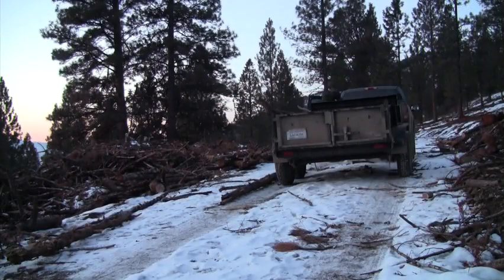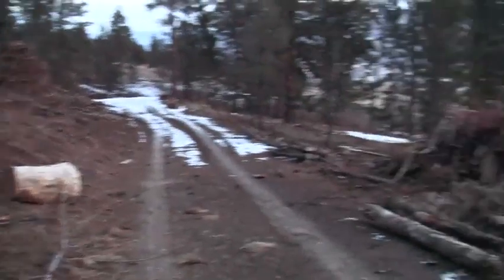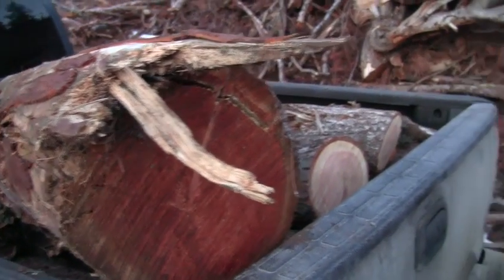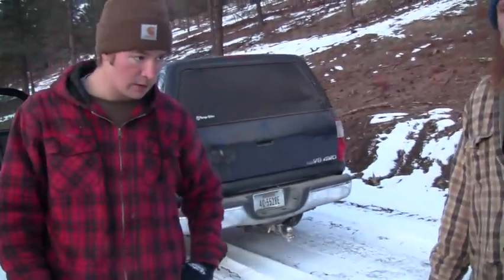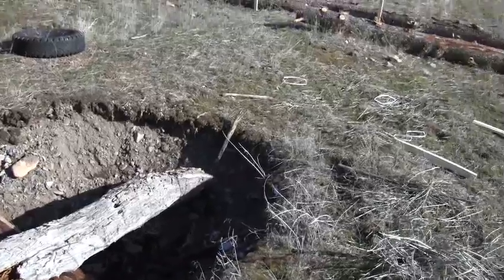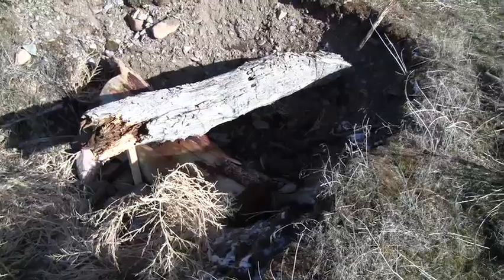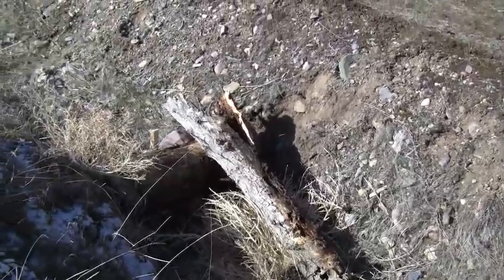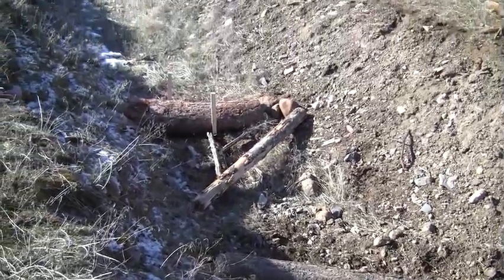MPG Ranch: Erosion Control Update 2 25